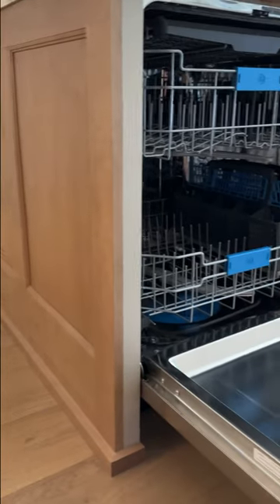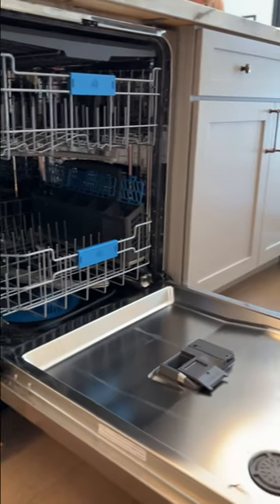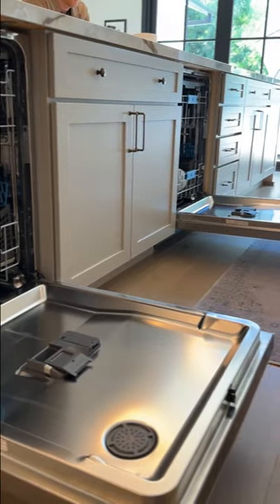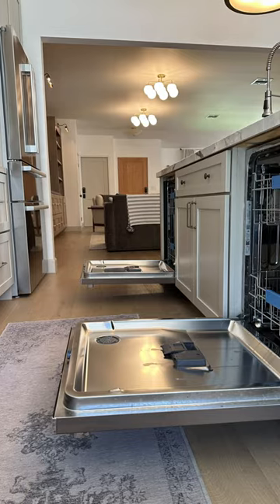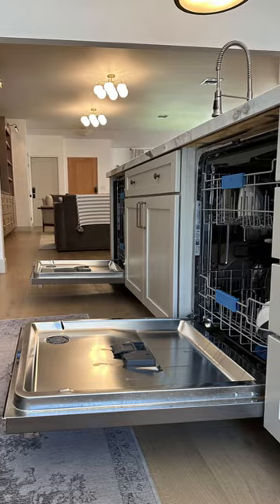Who says you can only have one dishwasher? I have two!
Who says you can only have one dishwasher? I have two! And I love them.
With a toddler and a constant stream of guests, I was always struggling to keep up with the dishes. I tried washing them by hand, but it was a huge time suck. And in California, where we’re always in a drought, I wanted to find a more efficient way to do things.

That’s when I decided to install two dishwashers. It took up 24 inches of cabinet space, and I was able to use a dual air gap. It was a simple and very helpful addition to my home.

Now, I can wash two full loads of dishes at once, and I never have a sink full of dirty dishes again. It’s a lifesaver!
If you’re thinking about adding a second dishwasher to your home, I highly recommend it. It’s a great way to save time and water, and it will make your life so much easier.

Dishwashers are @geprofile